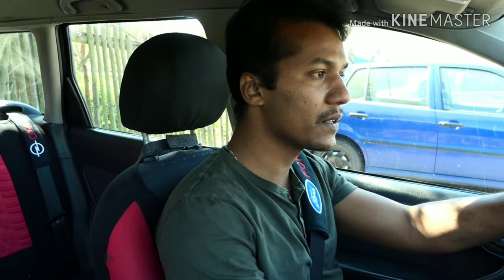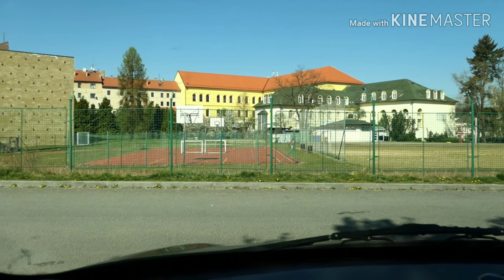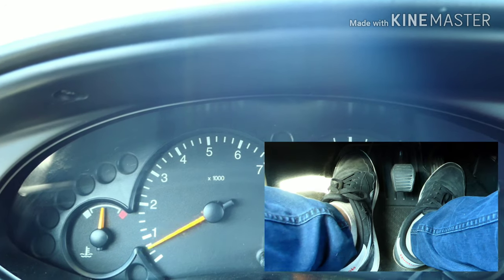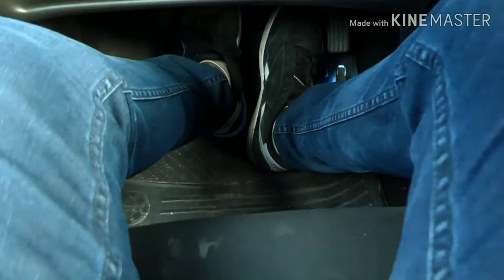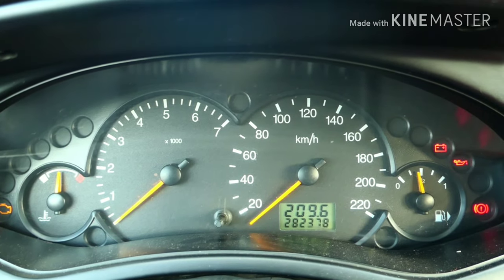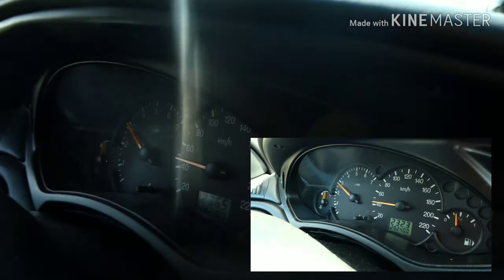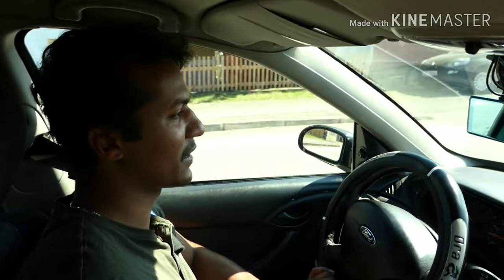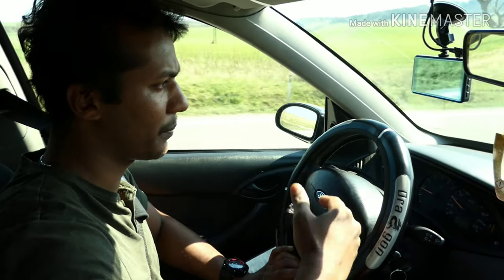How to check clutch system in a car malayalam🔥 (ക്ലച്ച് പോയോ പക്ഷെ ഇതു കണ്ടിട്ട് തീരുമാനിക്കൂ!)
Do you feel like bad clutch? But no idea how to assure??
ക്ലച്ചിന്റെ പ്രവർത്തനക്ഷമത സുഗമമായ ഡ്രൈവിങ്ങിനും ഇന്ധനക്ഷമതക്കും അത്യാവശ്യമാണ്. നിങ്ങളുടെ കാറിന്റെ ക്ലച്ച് നല്ല രീതിയിൽ പ്രവർത്തിക്കുന്നുണ്ടോ എന്ന് നിങ്ങൾക്ക് തന്നെ പരിശോധന നടത്താം. ഈ വീഡിയോയിൽ ഞാൻ 5 രീതികൾ വിവരിക്കുന്നുണ്ട്,  വീഡിയോയിലുള്ള കാർ പെട്രോളാണ്, ഡീസൽ കാർ  ഉള്ളവർ RPM ആനുപാതികമായി കുറച്ച് ചെക്ക് ചെയ്യുക. ട്രാഫിക് വളരെ കുറഞ്ഞ സ്ഥലത്ത് മാത്രം ഇവ ചെയ്യുക, സുരക്ഷ എപ്പോഴും ഉറപ്പ് വരുത്തുക.  All the best.